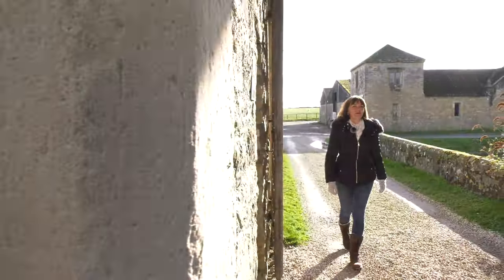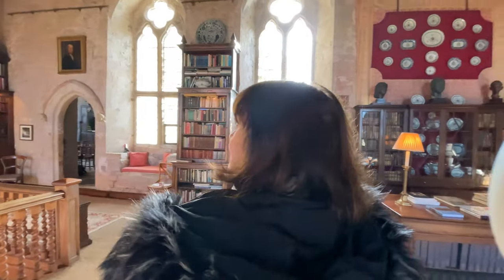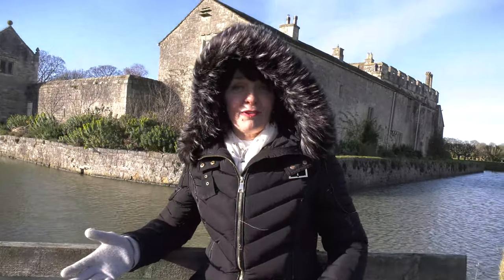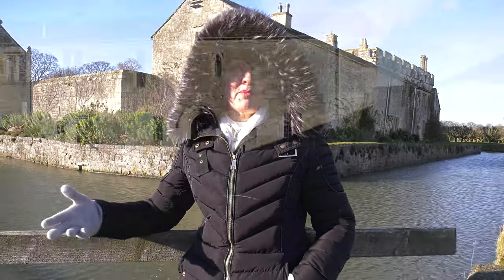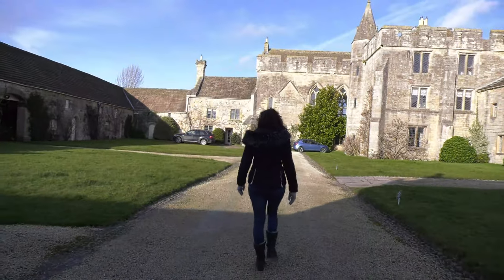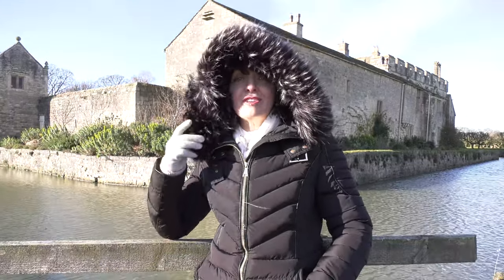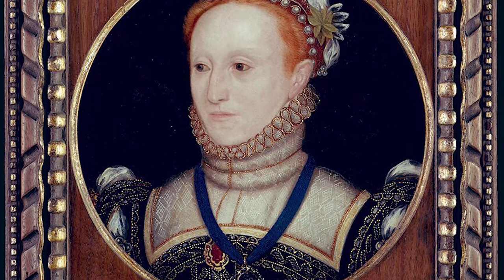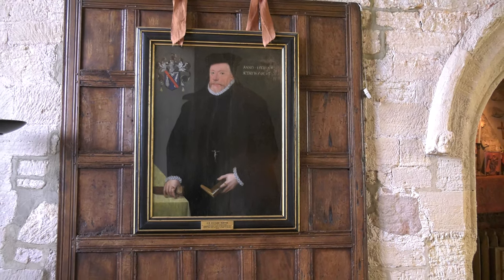The History Of Markenfield Hall • The Tudor Travel Guide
Markenfield Hall is an early 14th-century moated manor house about 3 miles (5 km) south of Ripon, North Yorkshire, England.  It is, as the owners say, 'one of the loveliest places you've never heard of...'. Join me, as we explore the house and the role it played in the Rising of the North, in 1569 when the Catholic North plotted to unseat Elizabeth I and her Protestant England.

Books include:
Non-Fiction: